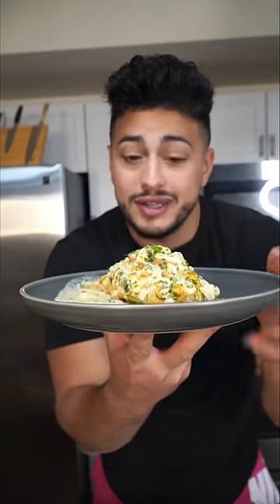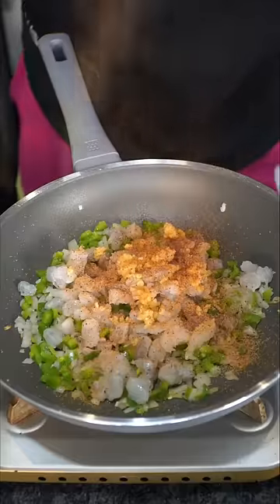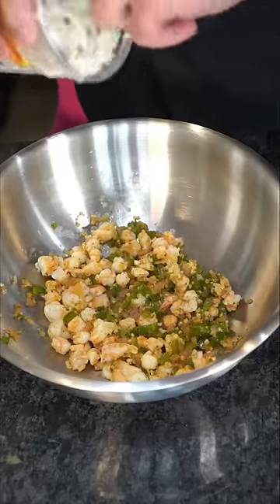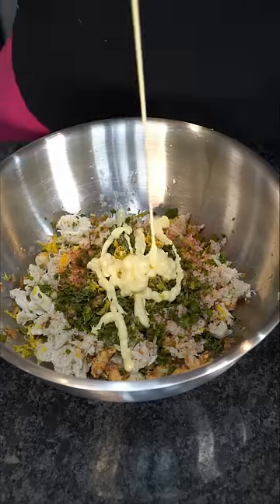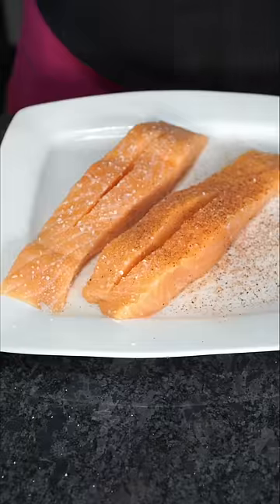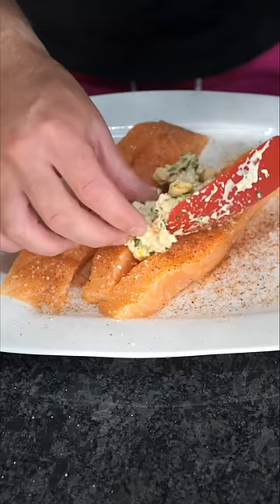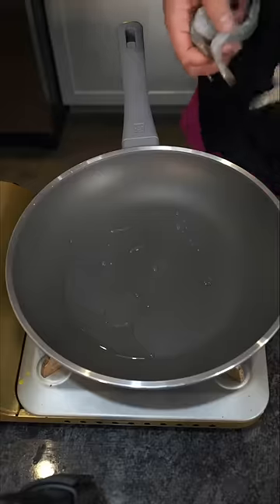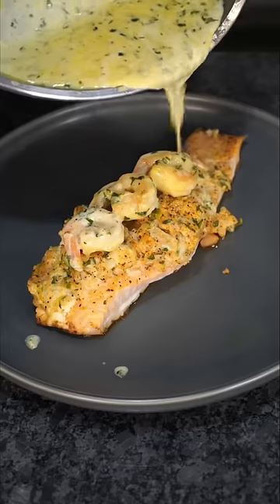EPIC STUFFED SALMON | THE GOLDEN BALANCE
Stuffed Salmon 🥵

4 salmon fillets
4-6 ounces cubed shrimp
4-6 ounces crab
1 shallot
1 jalapeño
3 cloves garlic
2 tsp Worcestershire
1/4 cup cilantro
1/3 cup mayo
1 lemon and zest
Cajun to taste
DON’T ADD MUCH SALT IF CAJUN HAS SALT IN IT

Bake at 450 for 5-10 minutes (cast iron cooks the bottom)

Cream sauce
12 medium shrimps
1-2 Tbsp butter
1/3 cup Parmesan cheese
1/2 cup heavy cream
3 cloves garlic
Zest of half a lemon
Cilantro til your heart is satisfied
Cajun to taste